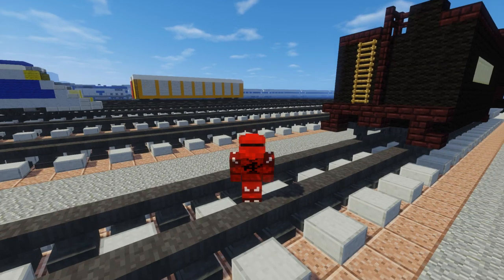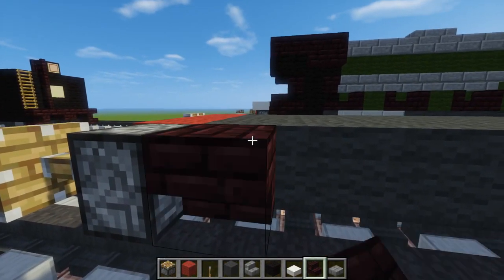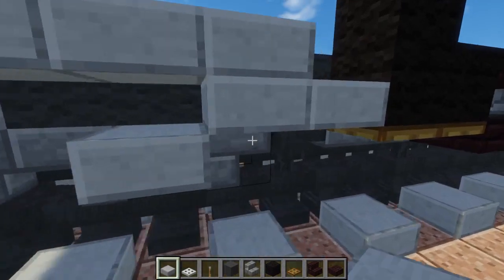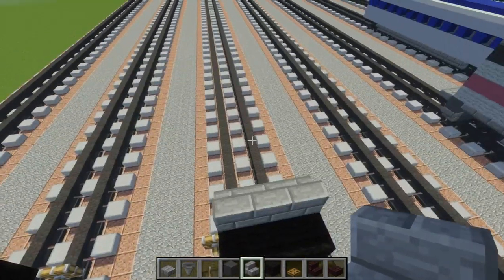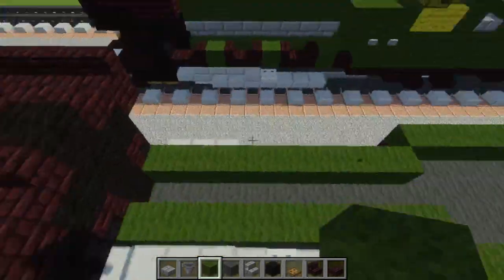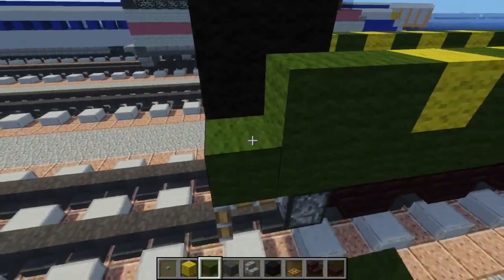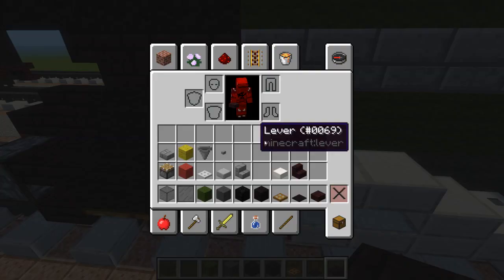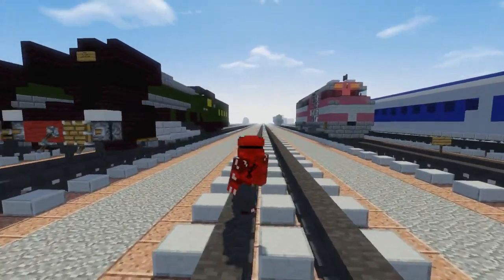Minecraft LNER Flying Scotsman Steam Locomotive Tutorial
How to build the LNER A3 4472 Flying Scotsman Steam Engine Locomotive with Tender in Minecraft. Build commissioned by TheSecretGerman